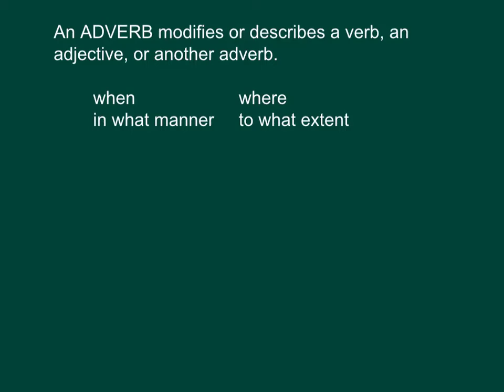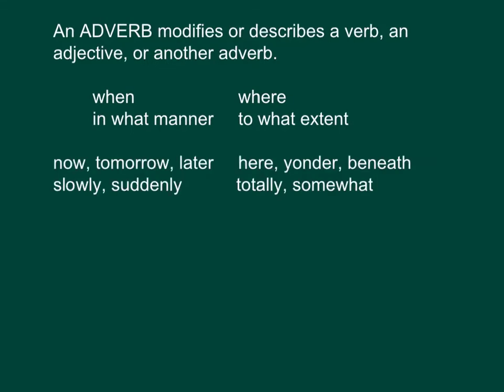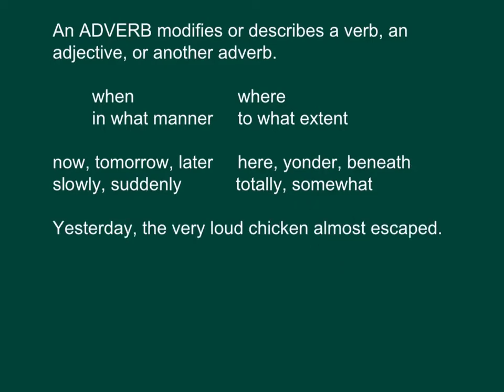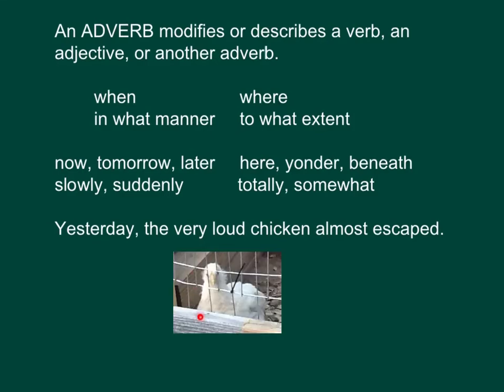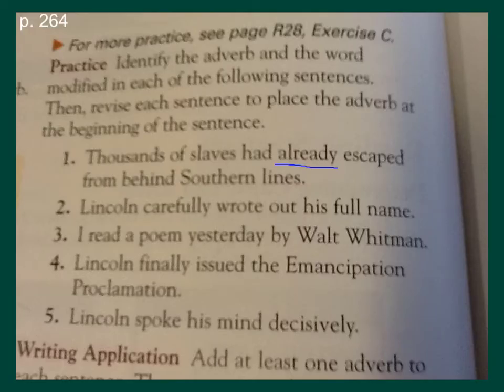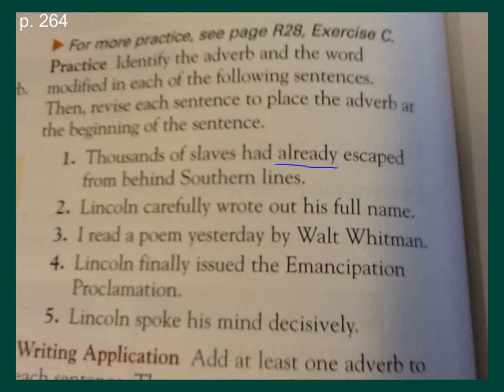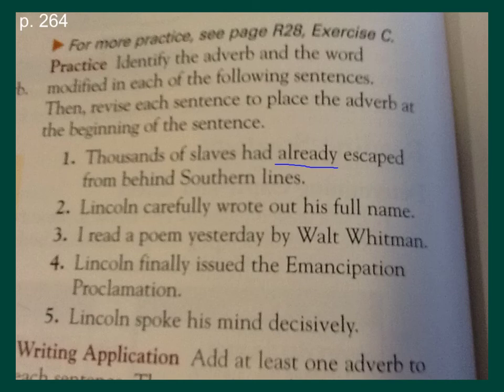Chicken Grammar, Adverbs